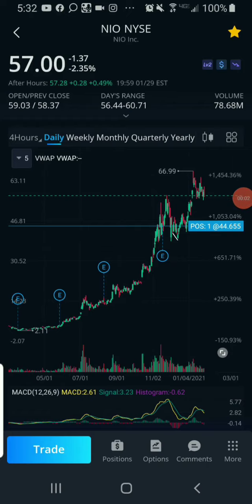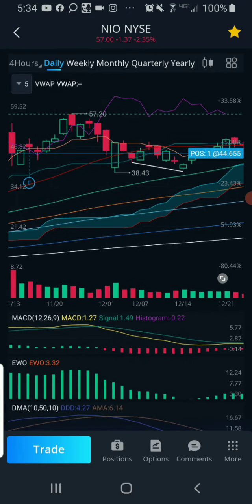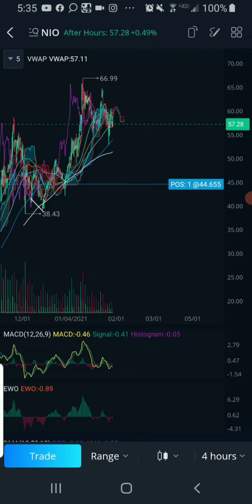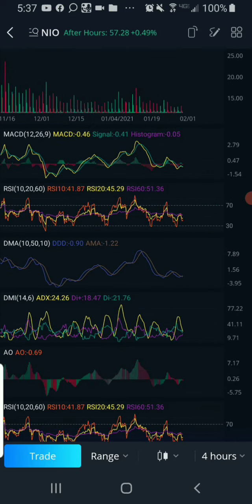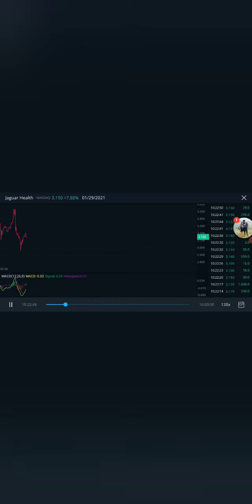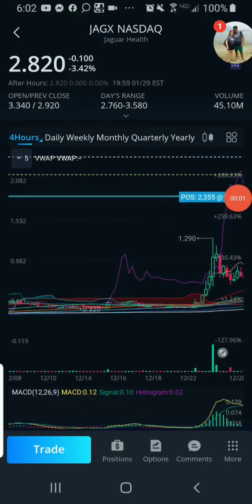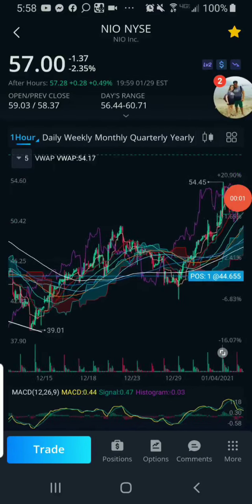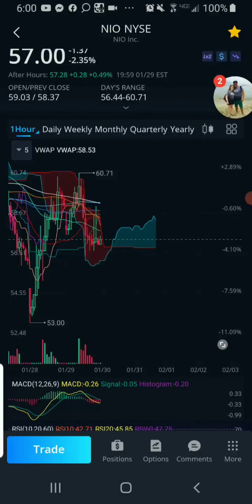Read Stock Charts (how i read)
1 indicator isn't going to fulfill all of your trading needs, but having several can give you further confirmation. always do your due diligence when researching and analysis, especially when it comes to the company.

🔥Phoenix Trading🔥

We put the UNITY back in COMMUNITY!
Not only are we a great group of traders, who are now a trading family, but COUNTLESS benefits that help YOU make more informed decisions and learn how to become a more self sufficient trader!💯
I also personally provide: individualized 1 on 1 teaching, daily live Q&A, my personal technical analysis, due diligence and research and daily/ weekly watch lists! we're a 24/7 active, yet EXTREMELY personable group of awesomeness 🥰🫂

follow me on stocktwits @nyssathephoenixtrading
webull @nyssatheunique

💲💲💲STOCKS💲💲💲
🐂WEBULL🐂

💱💱Crypto💱💱

🔄Crypto.com🔄
to sign up for Crypto.com and we both get $25 USD :)

Usable to buy stocks and bitcoin!
Try it using my code and you’ll get $5. JCTRHTH

⛏⛏Mine Bitcoin⛏⛏

☁️Cloud PHT ☁️
Use my code and claim your bonus: rkp95d58

🥧Pi🥧
and use my username (Nyssatheunique1) as your invitation code.

💸💸Let's make some money! 💸💸